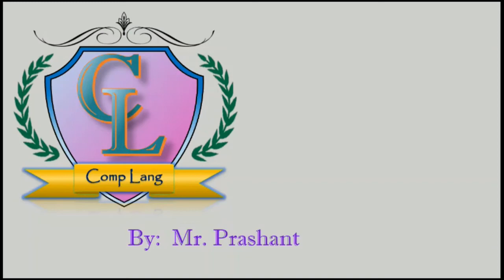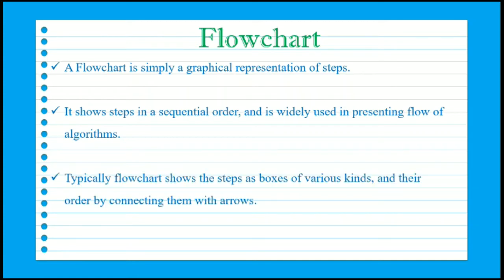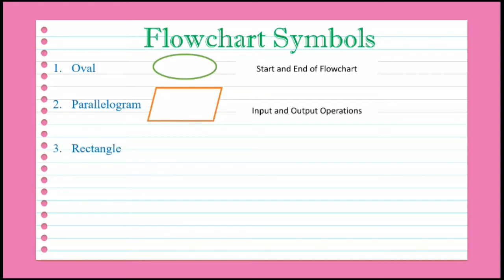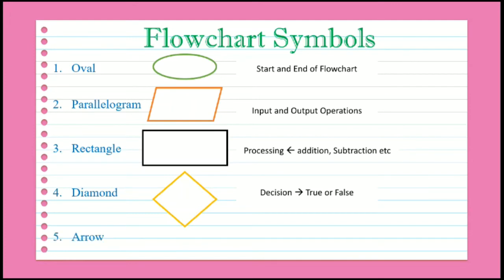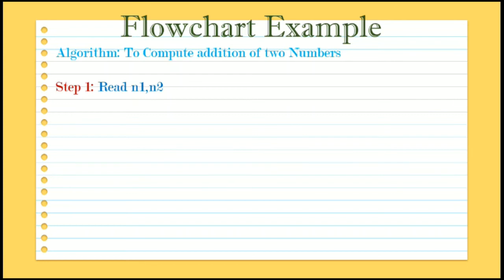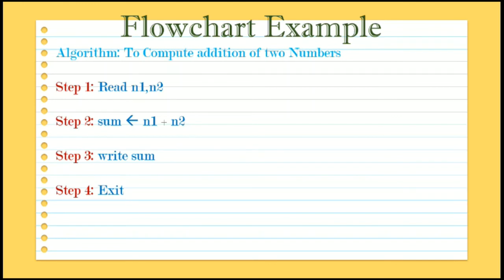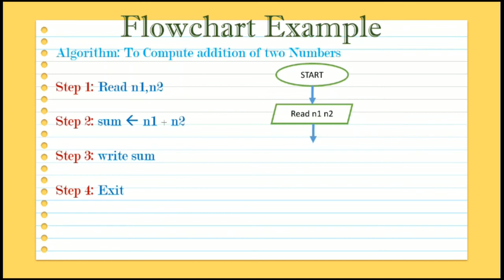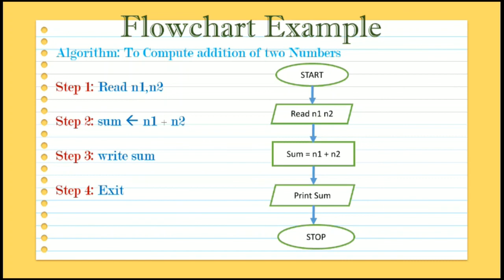What is Flowchart | Symbols used to Draw Flowchart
In this video we will see,What is Flowchartr?
Symbols used to draw flowchart.

Greetings,
Mr. Prashant
CompLang YouTube Channel.

About the channel :
We publish videos on concepts of C Programming in more simple way.